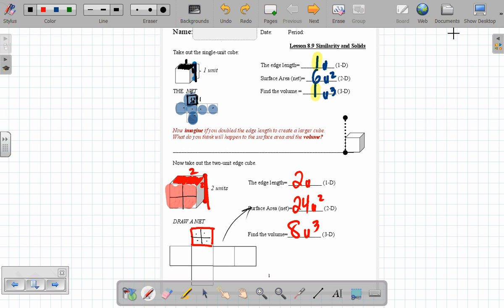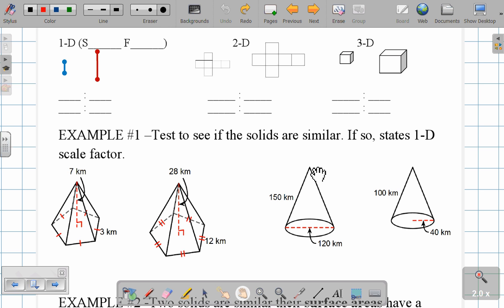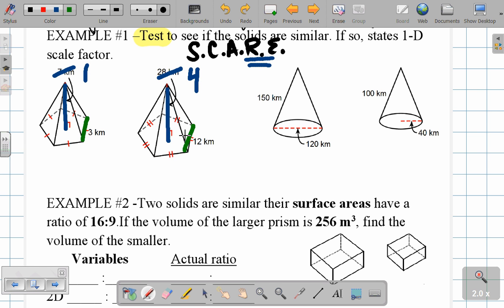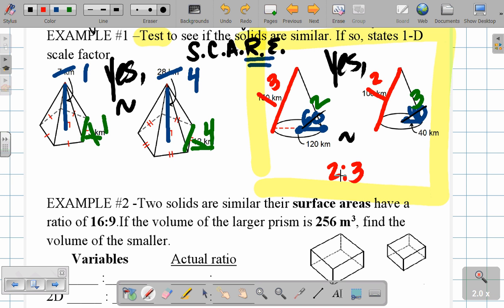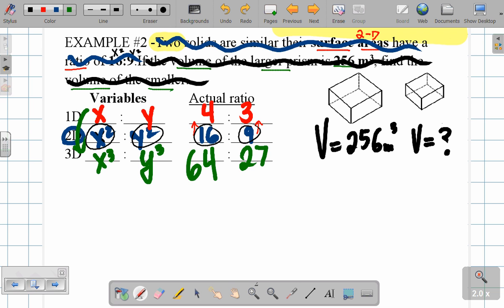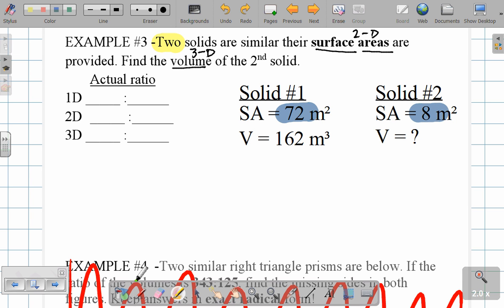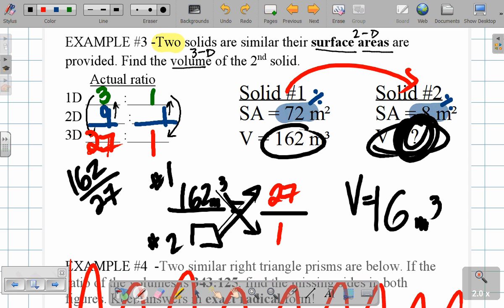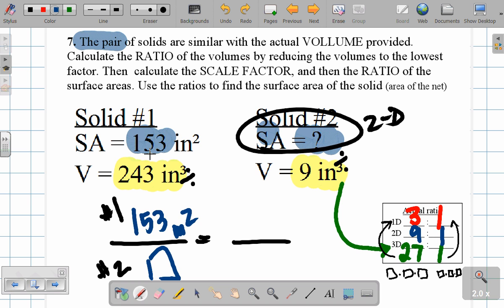Teacher Summary lesson 8 8 Similar Solids